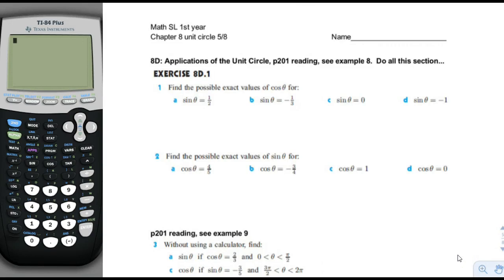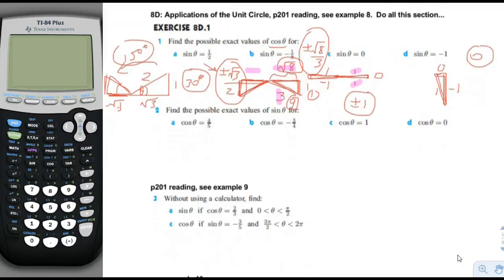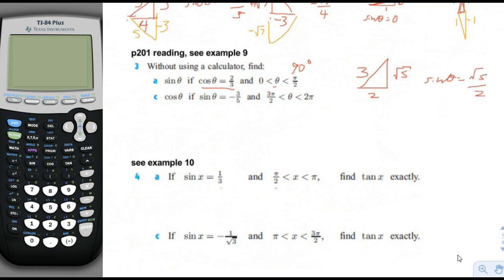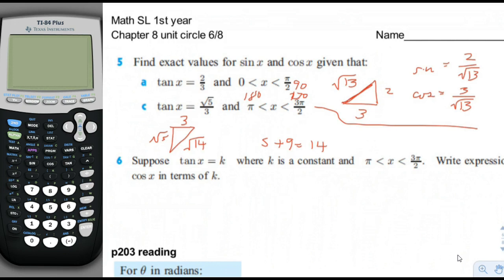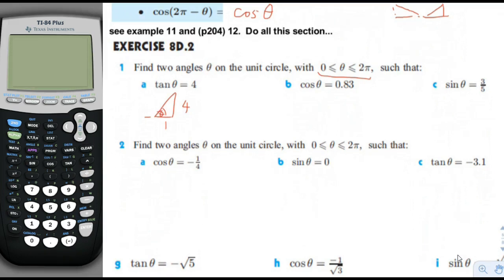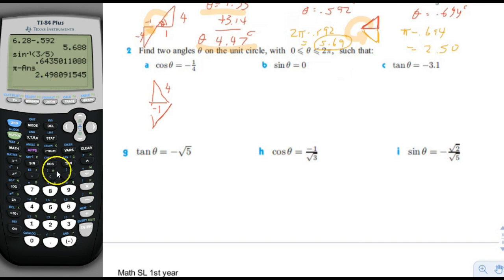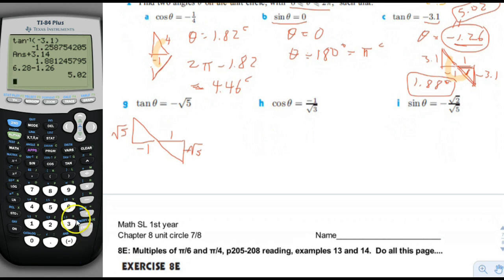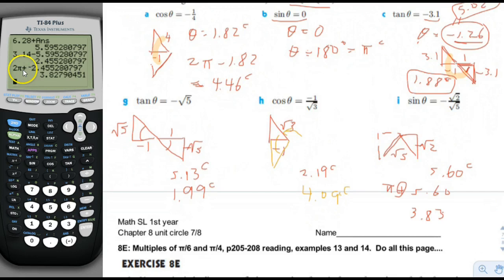Math SL unit circle p5-6